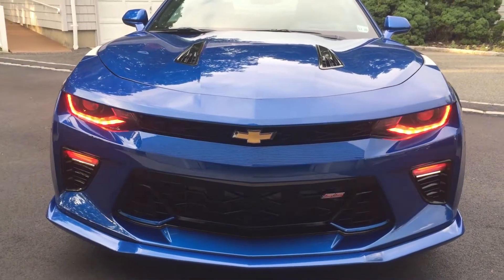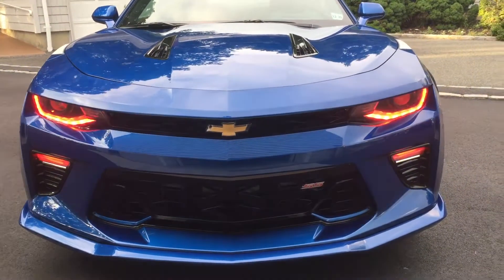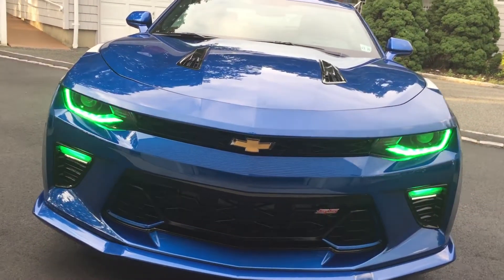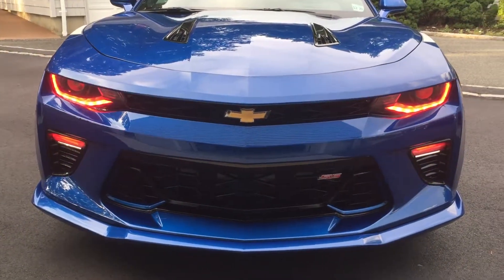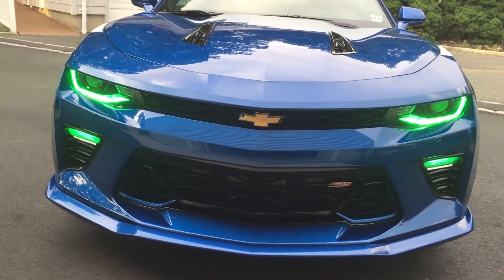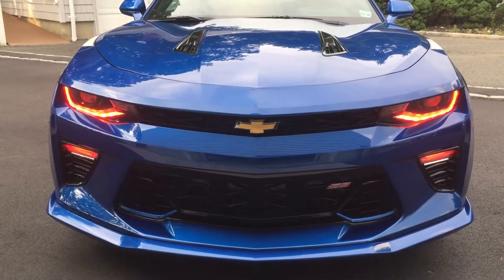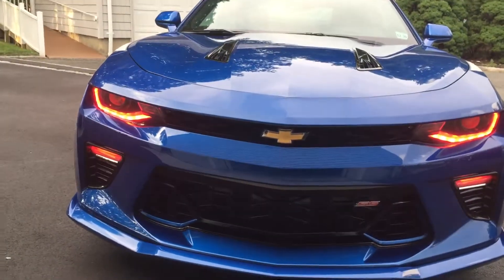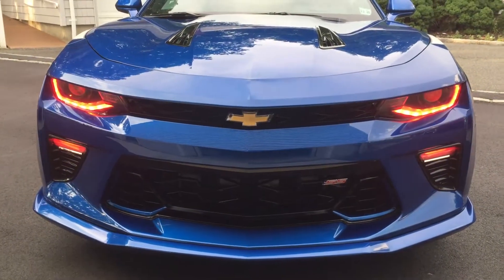Oracle DRL for my 16 Camaro SS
Just finished the oracle DRL color shift kit